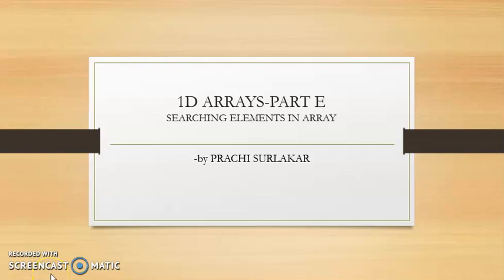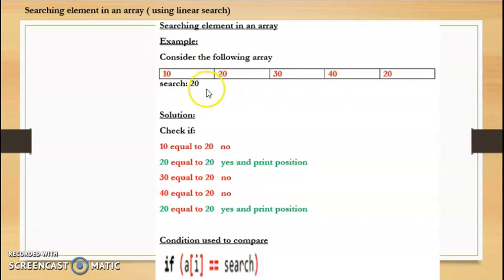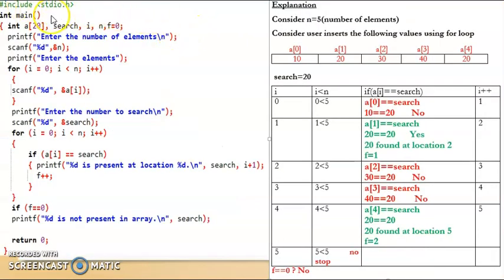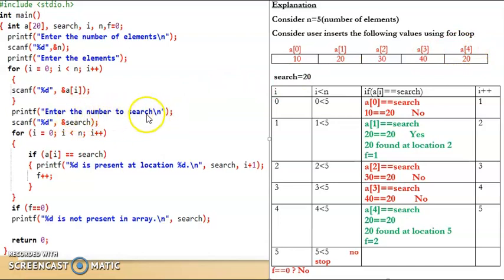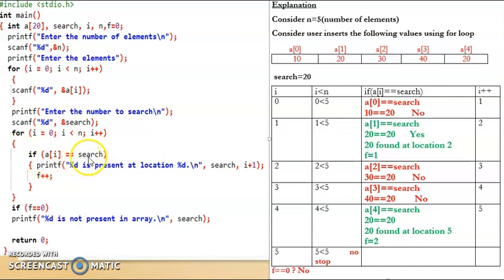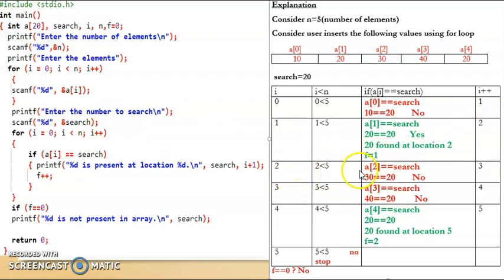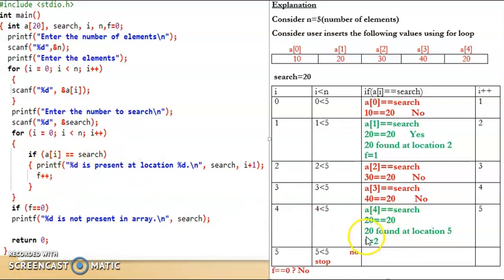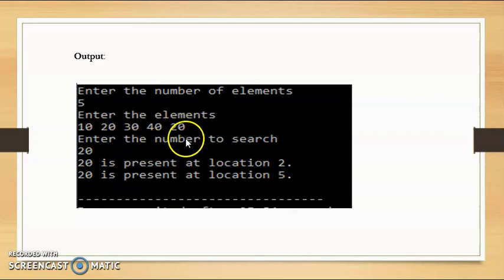ARRAYS PART –E | SEARCHING ELEMENTS IN AN ARRAY- WITH EXAMPLE AND CODE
ONE DIMENSIONAL ARRAYS IN C PROGRAMMING.
In this tutorial we will learn:
• How to search elements in an array using linear search method

PREVIOUS VIDEO LINK (ARRAYS PART D-Insert Element At the beginning and Insert Element at the end)